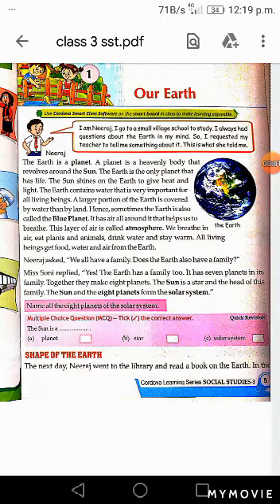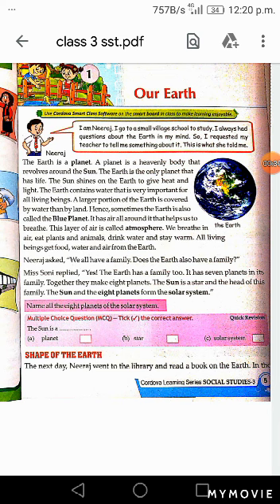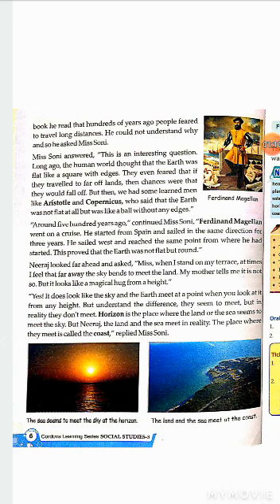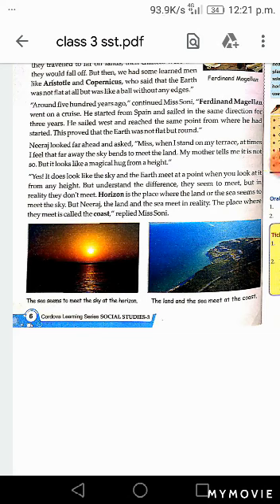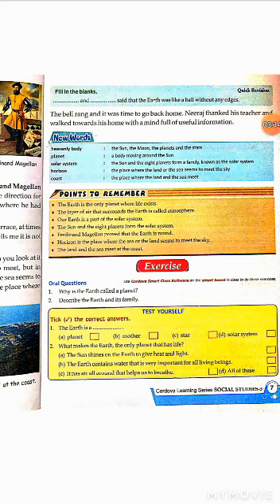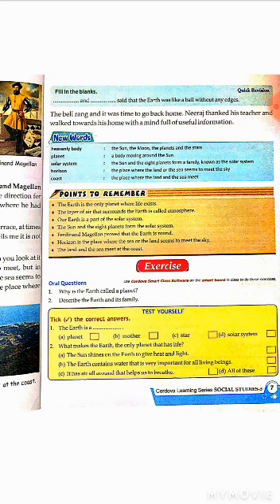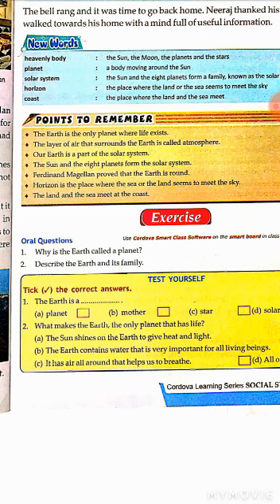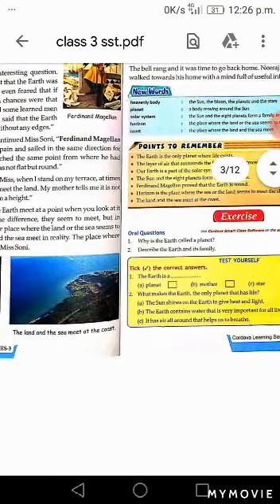III SST CH 1 PART6 9 4 2020